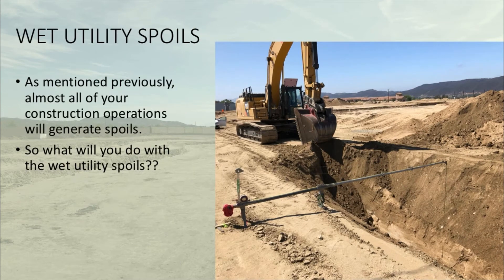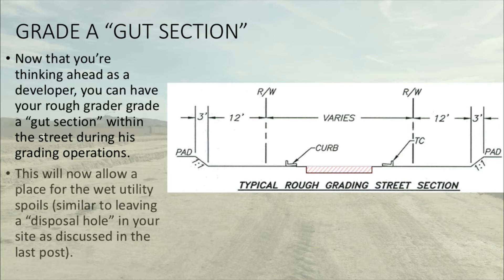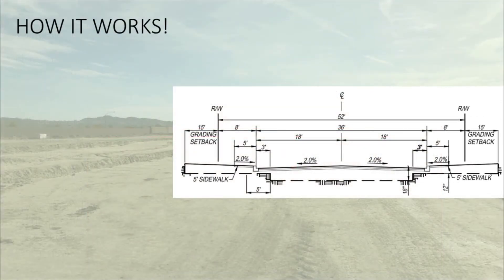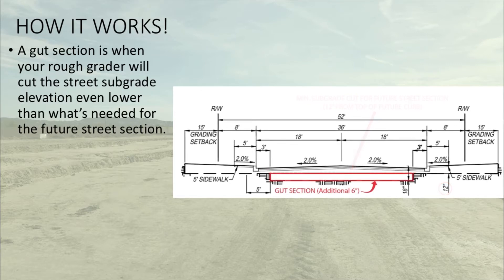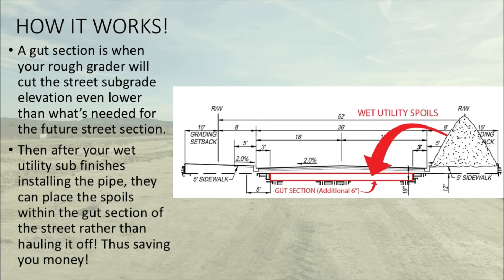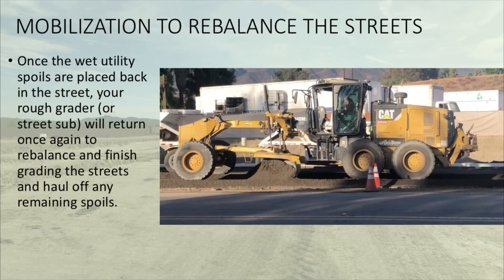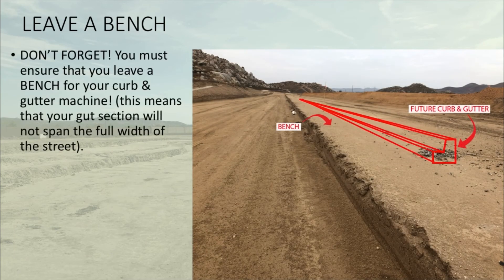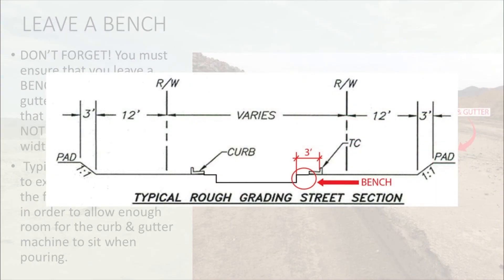Land Development 101 - How to Grade Your Streets ("Gut Section")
Video#11 - Similar to leaving a disposal hole in your site (as talked about in our last video you will learn why it's important to have your rough grader grade a "GUT SECTION" within your streets. By doing so you now have a spot to place your wet utility spoils! Thus making your project much more efficient AND cost-effective! Learn more!